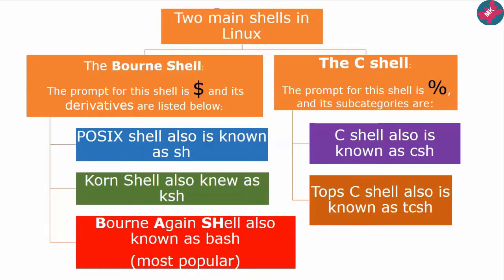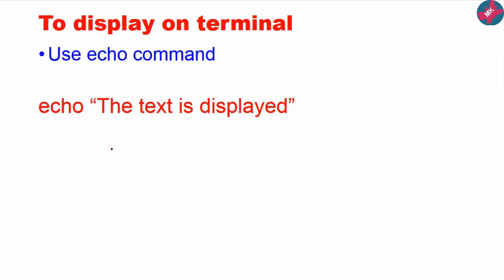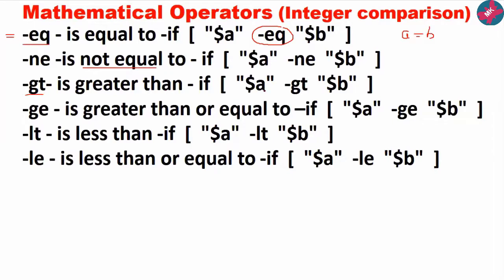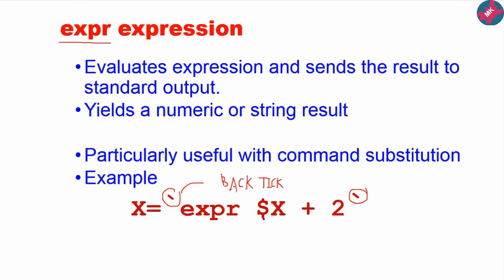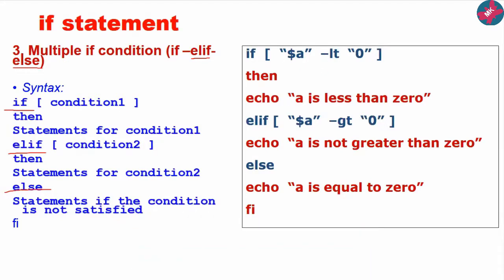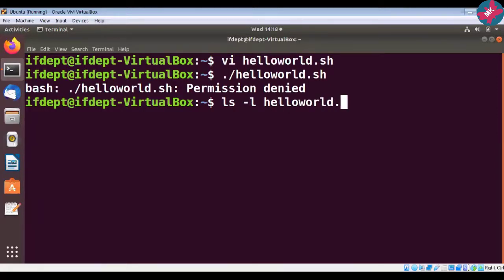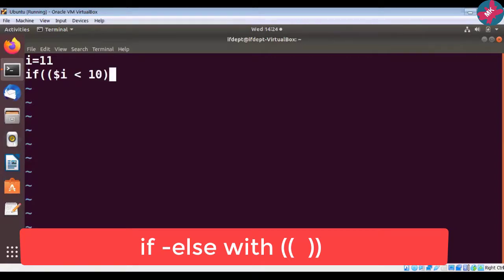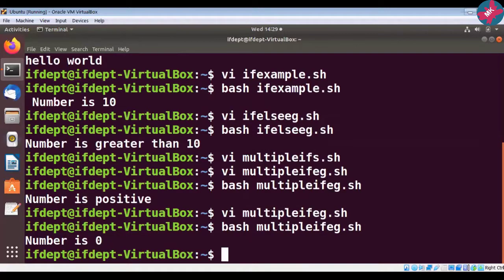Execute Shell Script By Using if Statement | Practical 10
In this tutorial you will learn all about bash shell scripting. You will understand What is shell? What are the types of shell?
You will learn about various types of control structures and operators used in Bash shell Programming.
You will learn about:
1. Single Decision ( If statement)
2. Double Decision (If -then-else)
3. Multiple if (if -elif-else)
4. Use of if (( )) statement
► ABOUT MK Tutorials4u channel: